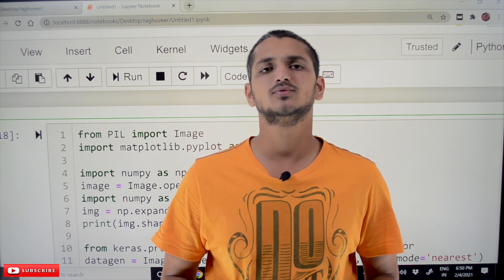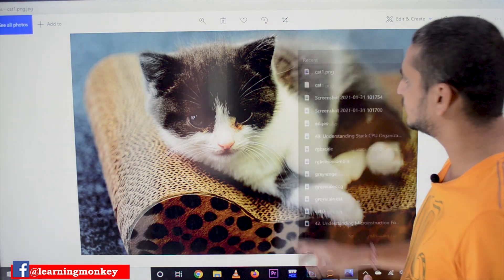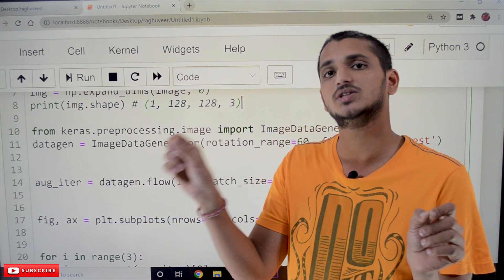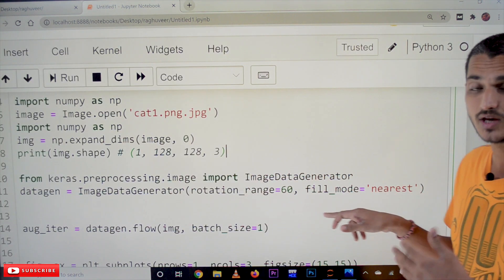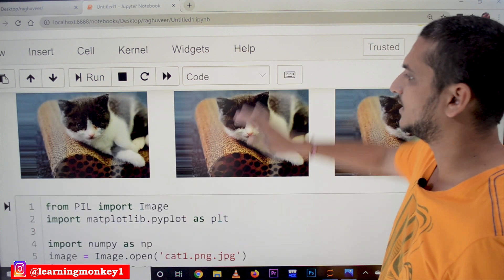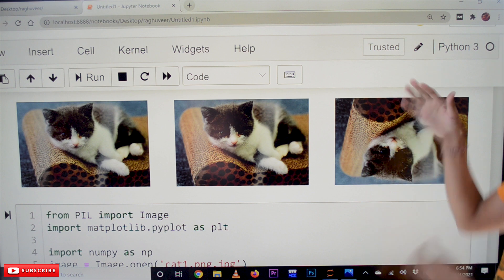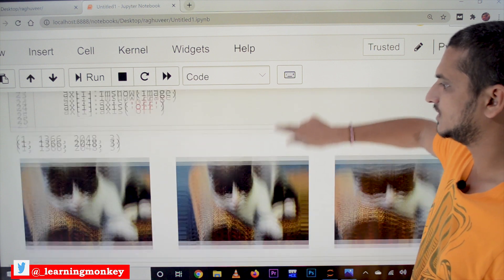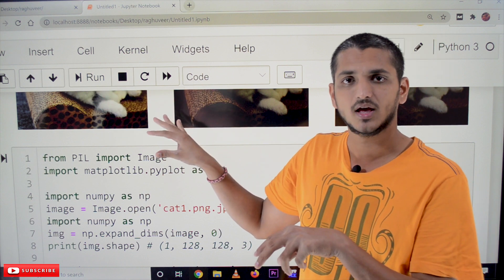Data Augmentation Uses in Neural Network || Lesson 35 || Deep Learning || Learning Monkey